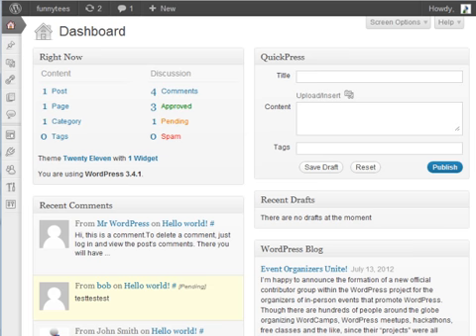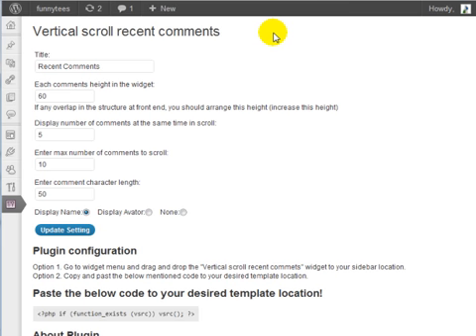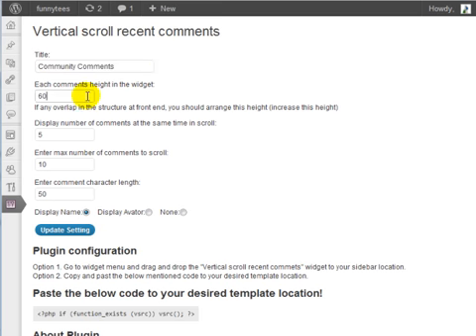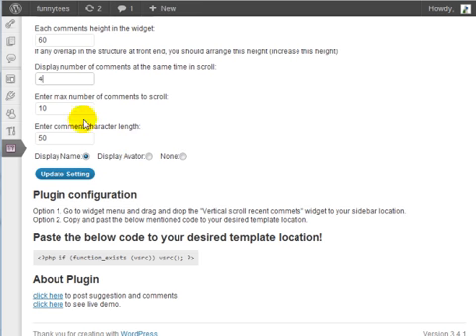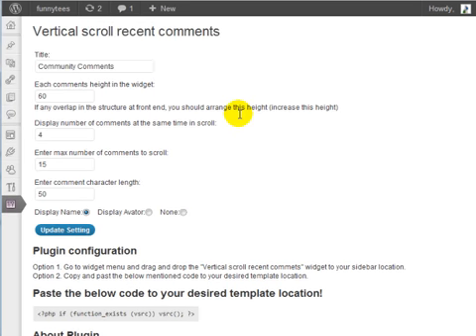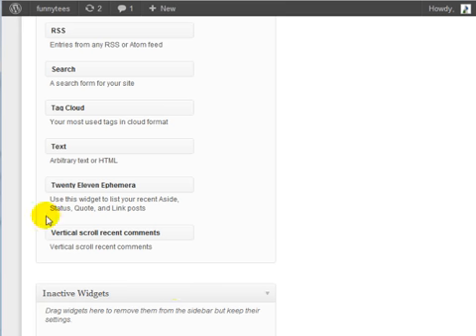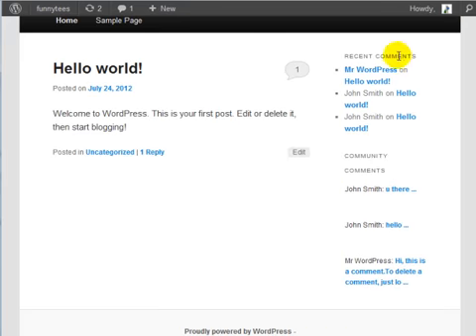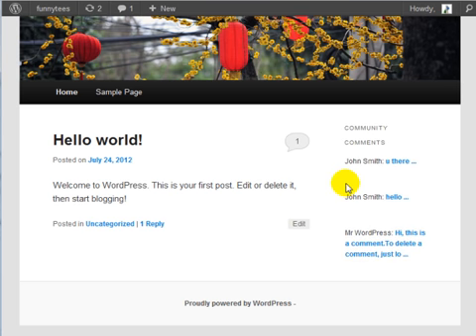WordPress Tutorial 22 - Add A Vertical Scroll Recent Comments Widget To Your Wordpress Sidebar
In this specific video, you're going to learn how to add a vertical scroll recent comments widget to your sidebar.

Now, the reason why you want to use a vertical scroll box versus a static recent comments widget is simply because, as it is moving, it looks almost like a chat box - so in a way it can be attractive to people who are on your site who want to be part of that community, so that you can begin to grow your community.

So, for example, if I go to the live site here, by default, the recent comments widget will be installed and this is what it looks like.

However as you can see here, it's very static and it's not as appealing in it's - to a person who comes to your website.

So this is just a very minute and very small thing that you need to do, but it can definitely increase that social proof that you need to build your community.